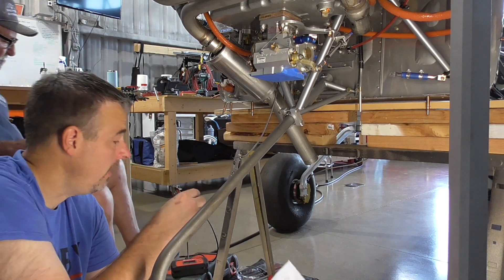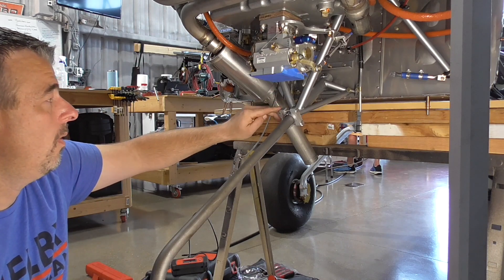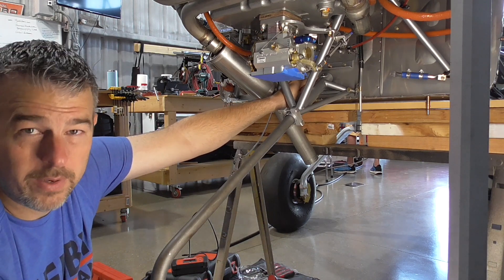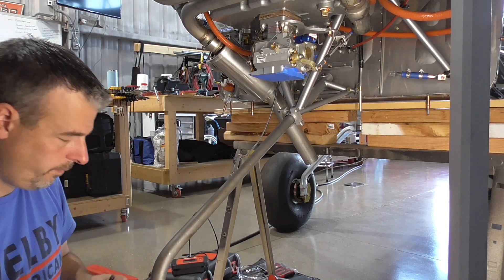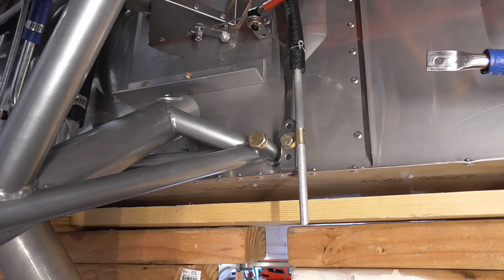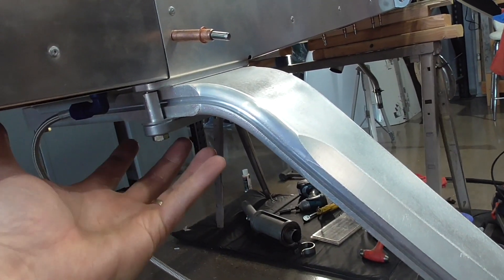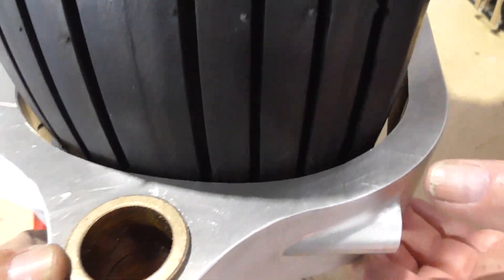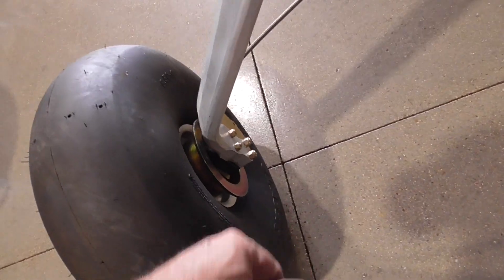Episode 74 - Completing the Nose Gear Repair & Making Adjustments to Front Landing Wheel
In this episode of Dad & Chad, we're completing the nose gear repair & also making some adjustments to our front landing wheel so that it will clear.